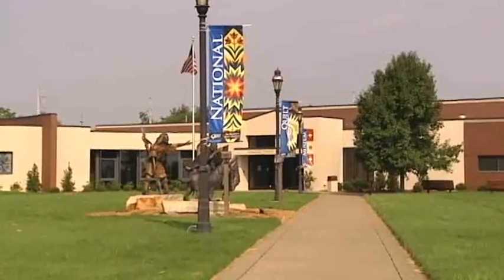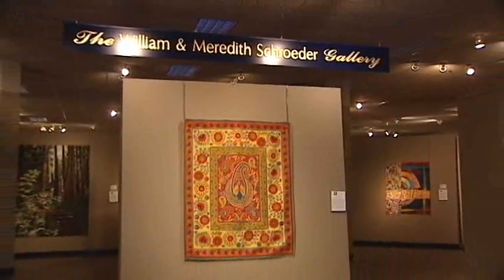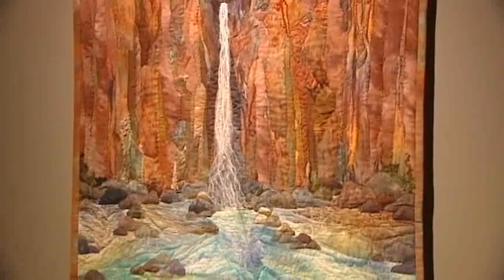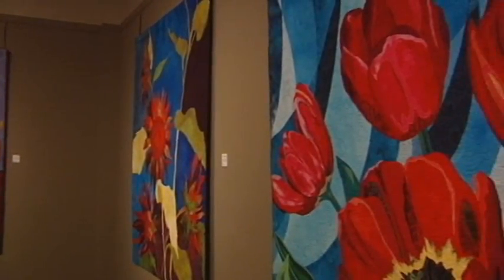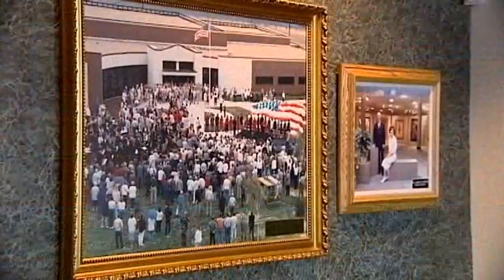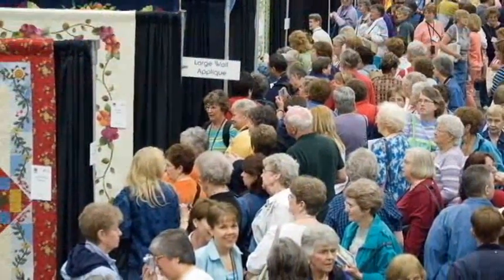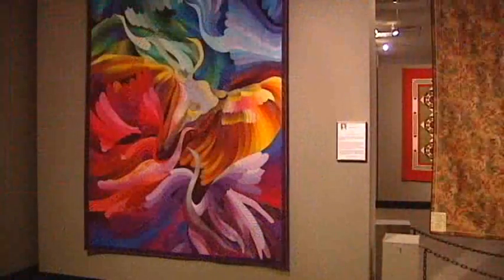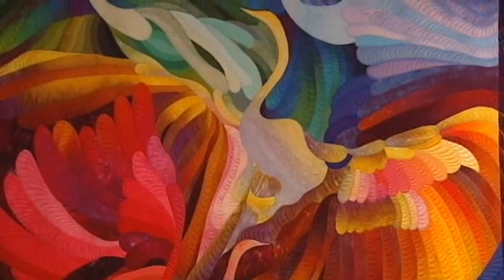The National Quilt Museum received The Community Arts Award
The Community Arts Award is awarded to a Kentucky individual or organization that has made a positive impact on the community through the arts. The Governor's Awards in the Arts are the Commonwealth's highest honor in the arts, recognizing individuals, organizations and businesses that have made extraordinary and significant contributions to the arts in Kentucky. The Kentucky Arts Council coordinates the nomination process for the nine categories of awards.